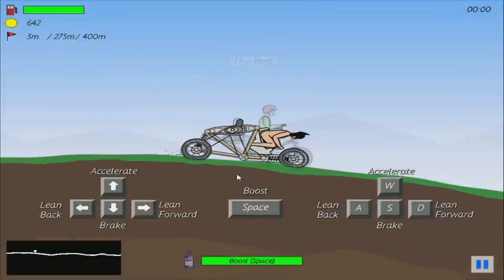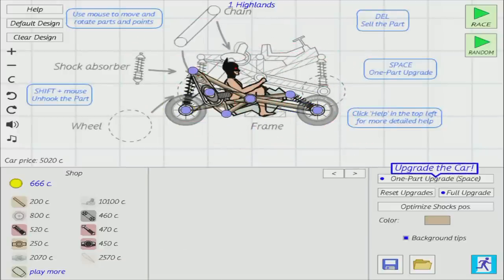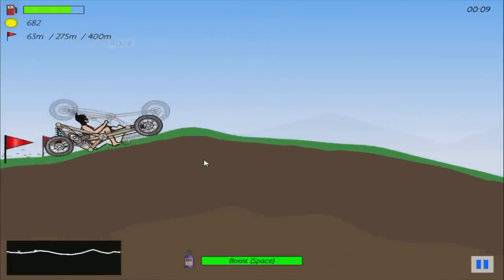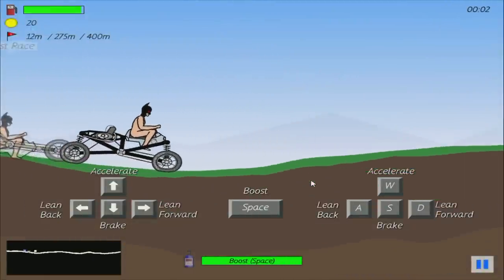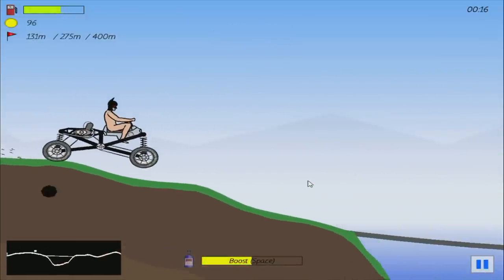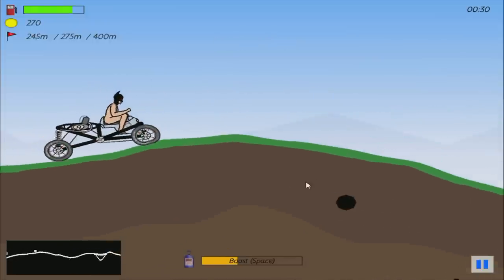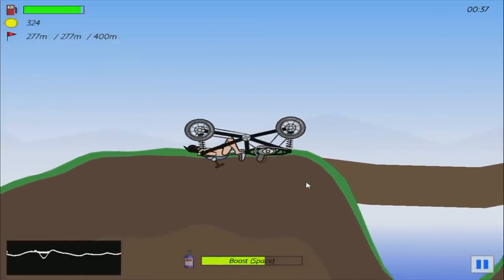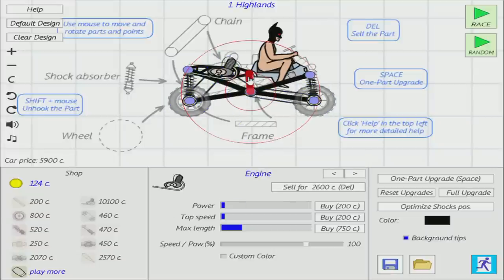Dream Car Racing Evo Part 2: Nekkid Batman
Never ride the Batmobile. You have no idea who's been naked in there. Seriously, it's pretty gross.